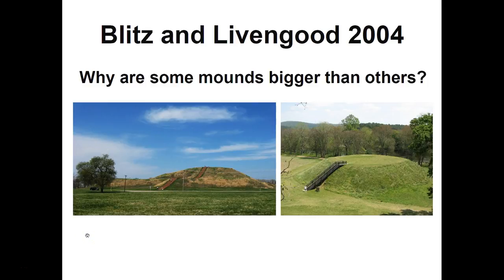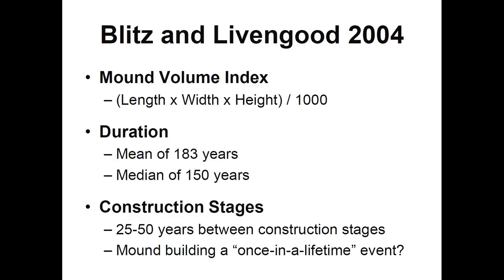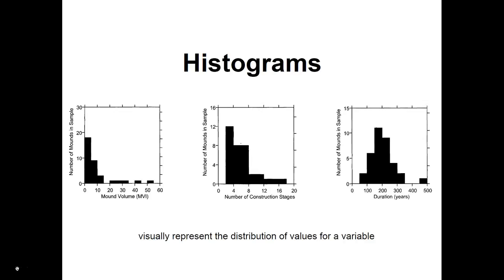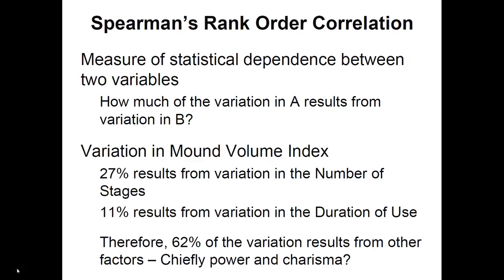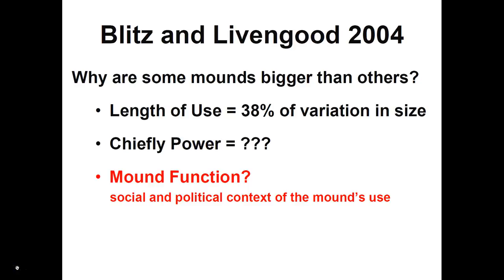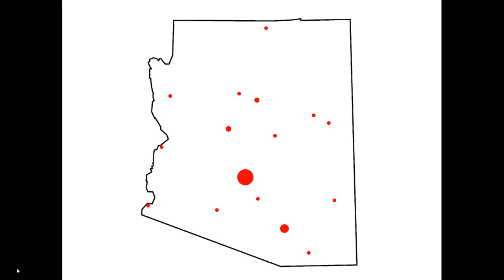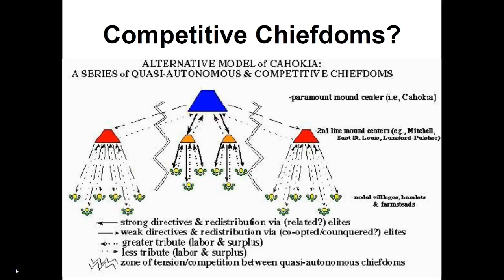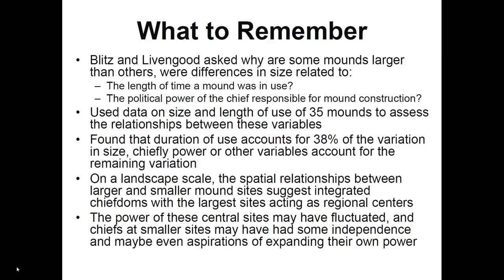3 6 ASB223 MississippianB&L